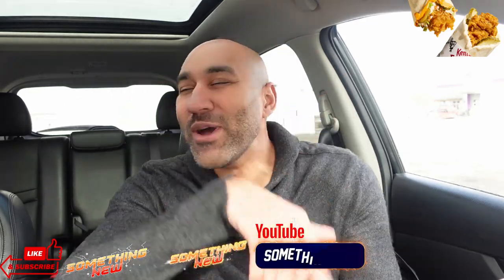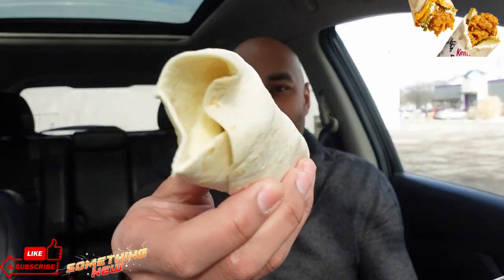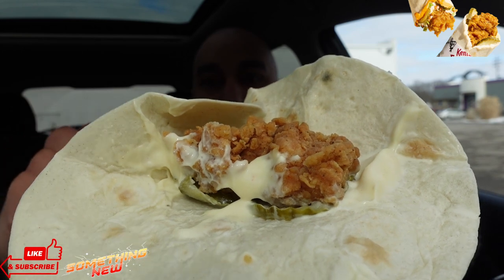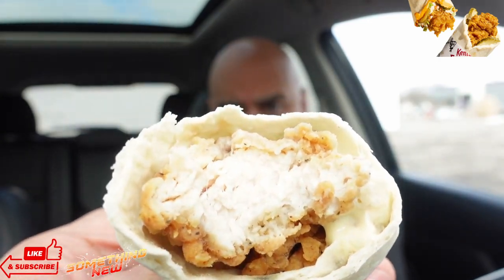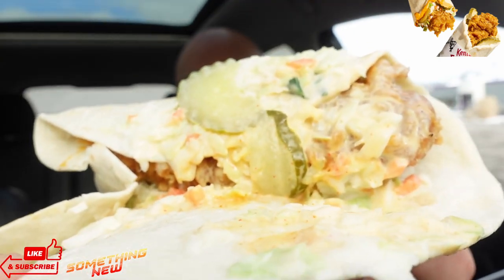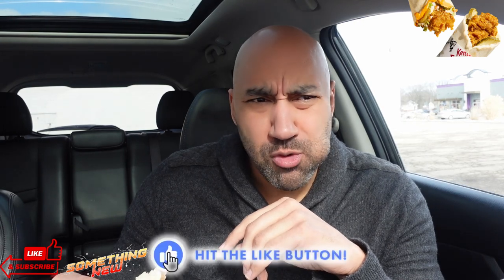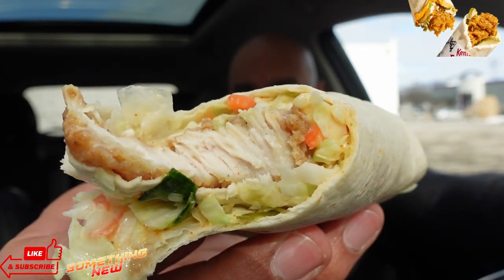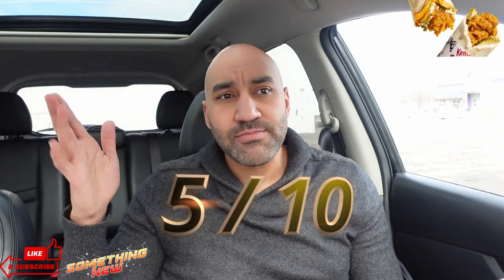THIS IS A TRAVESTY! - New KFC Chicken Wraps Review - Classic & Spicy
In this food review, I'm trying KFC's new Chicken Wraps. I try the Classic KFC Wrap and the Spicy Slaw KFC Wrap. Hope you enjoy the food review.